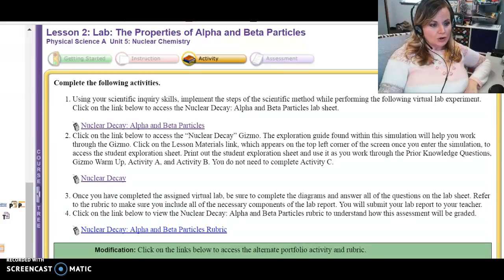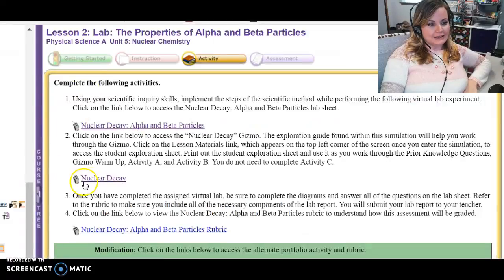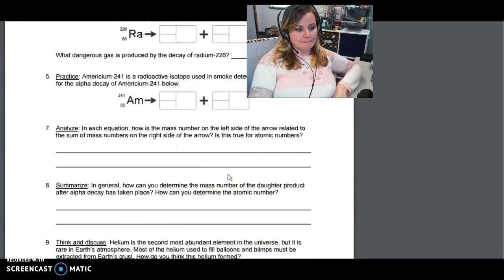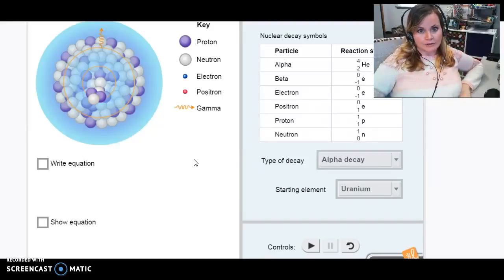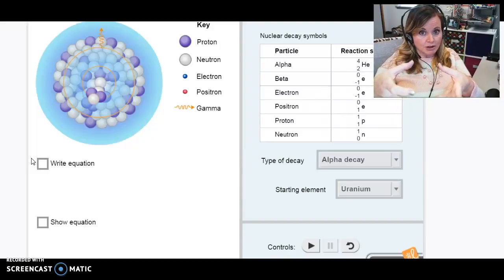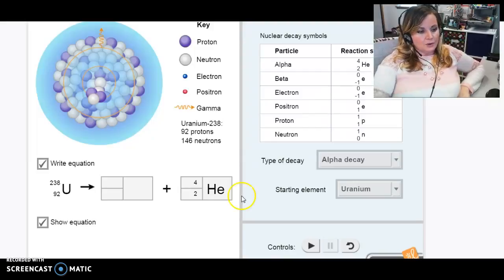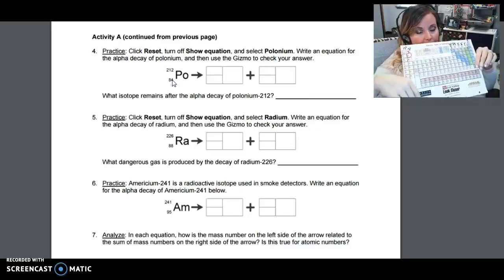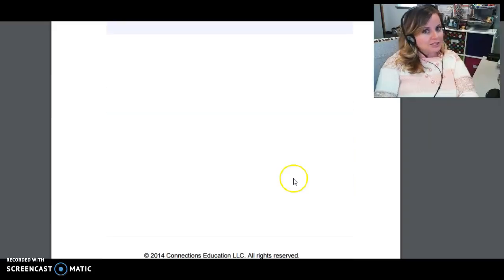WCA Physical Science: Nuclear Decay--Alpha and Beta Particles